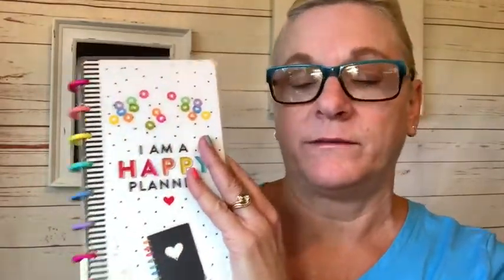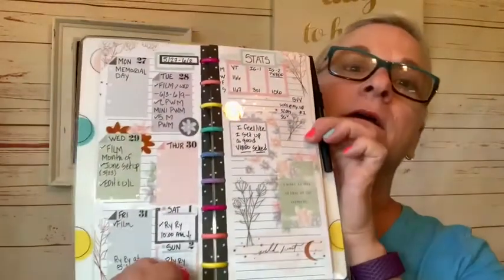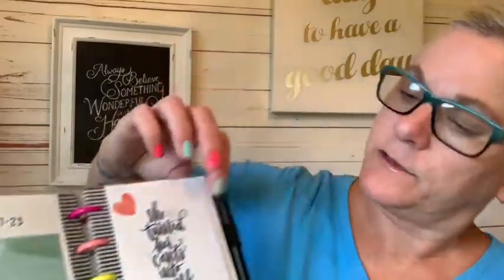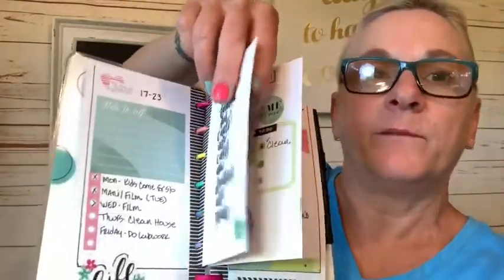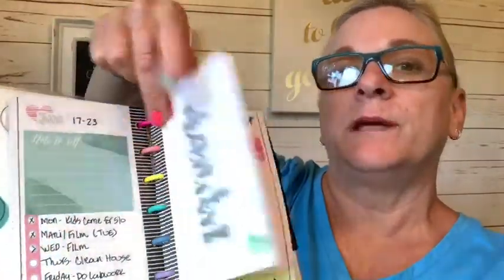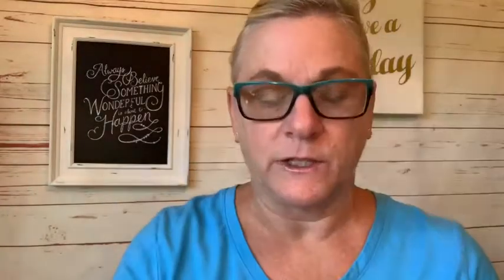Why I love my HappyNichi PlannerTag - What is a HappyNichi?